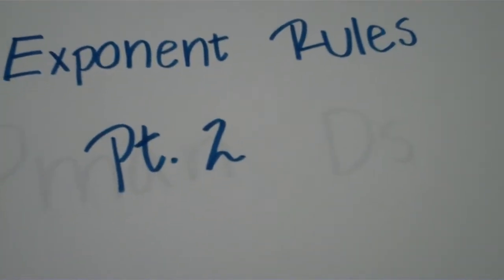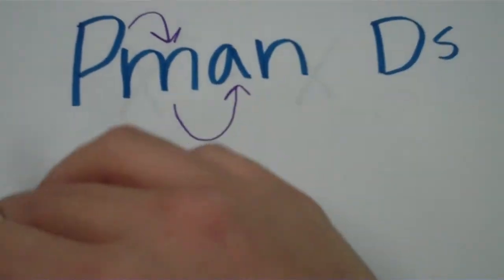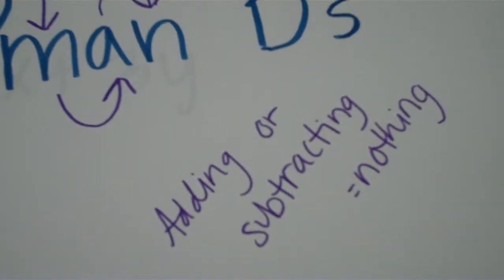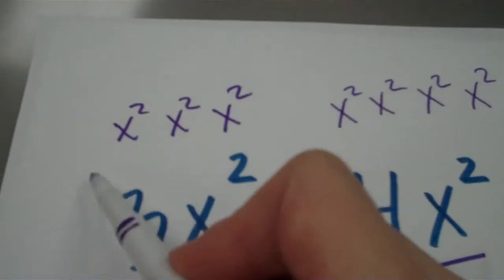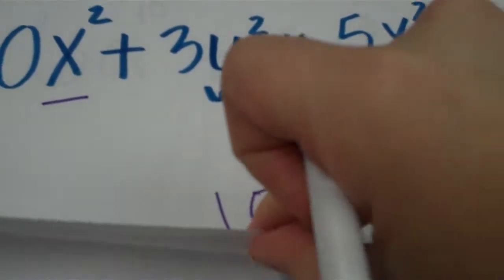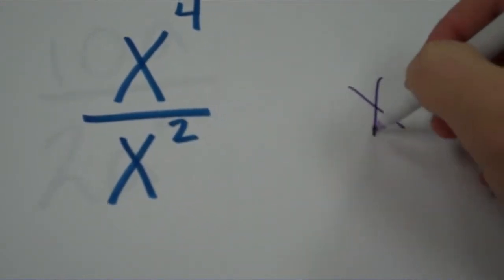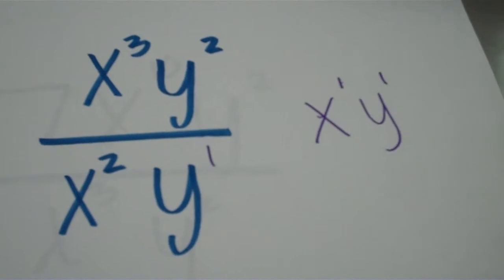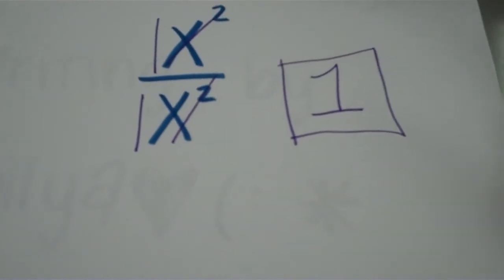Exponent Rules Part 2